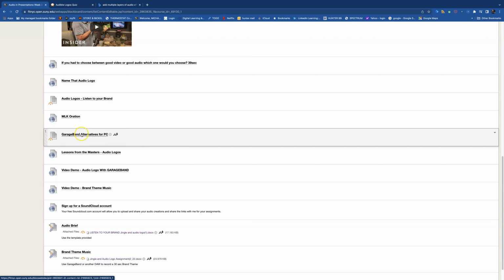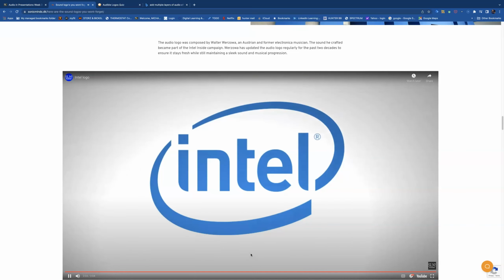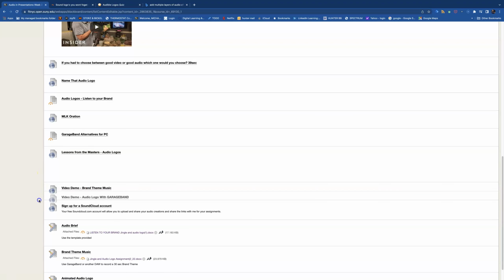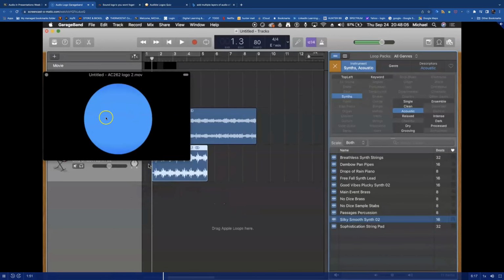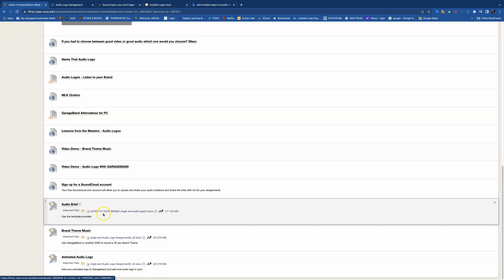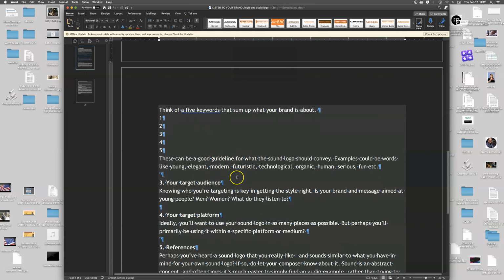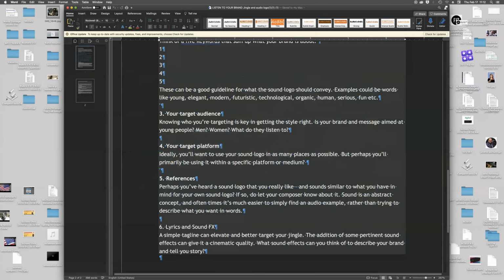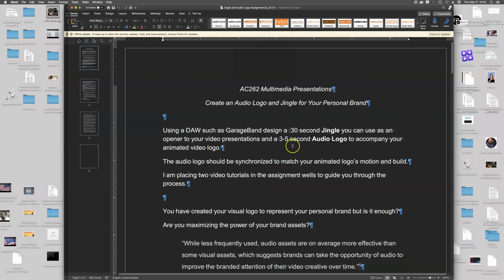AC262 Week 3 Audio